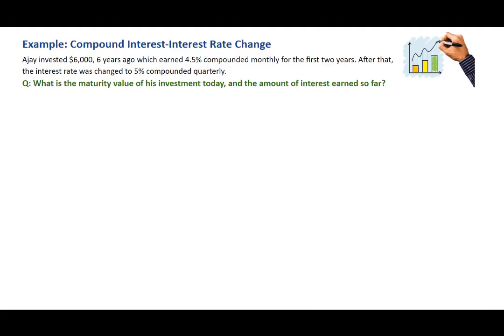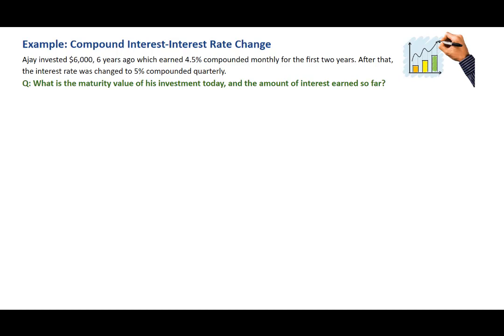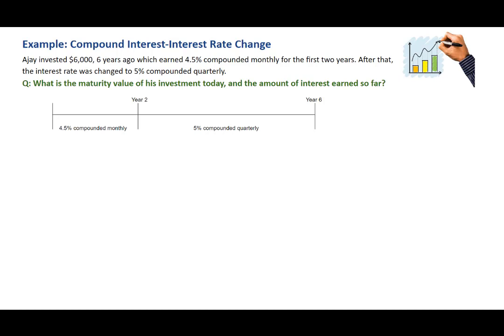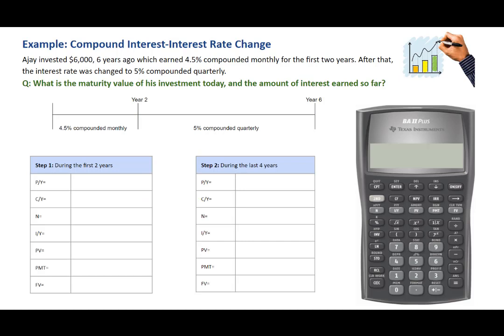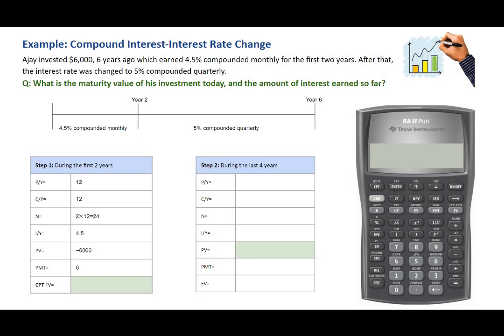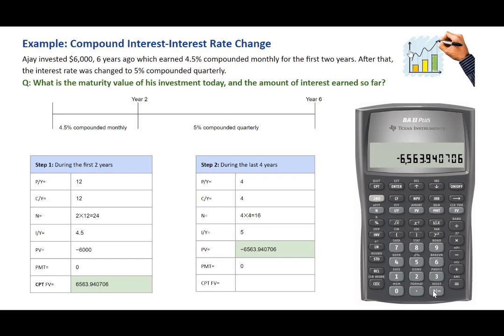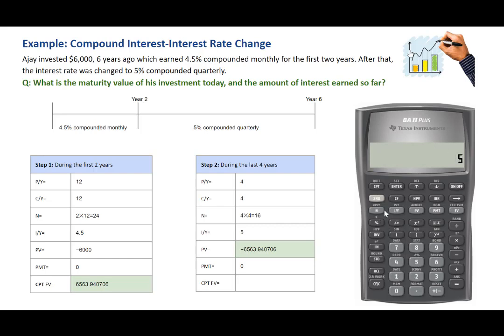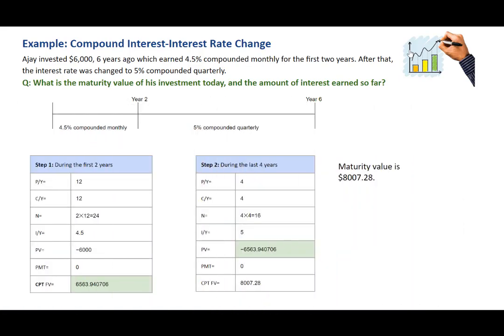Multi-step compounding interest example with BAII Plus Financial Calculator -1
In this video, a multi-step compounding interest example is solved with BAII Plus Financial Calculator.